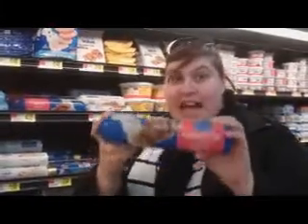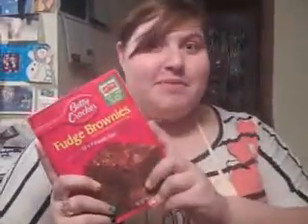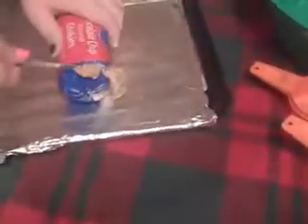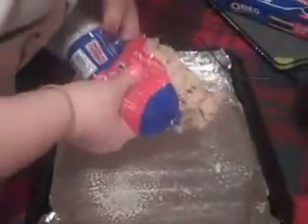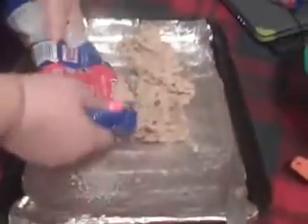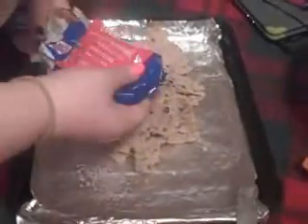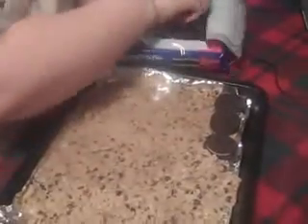2 20 2012 Cooking with Cassie and Carly. Cassie's Truths 63- 65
This is cooking with Cassie and Carly!